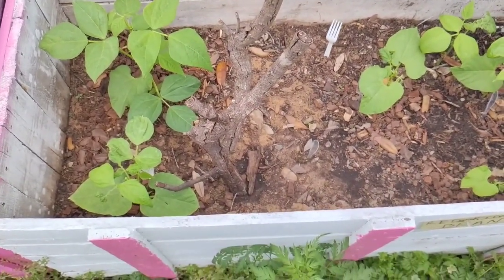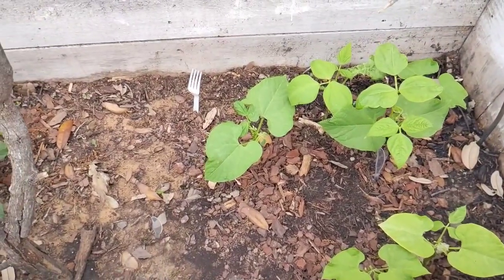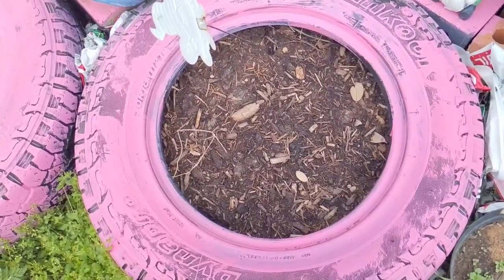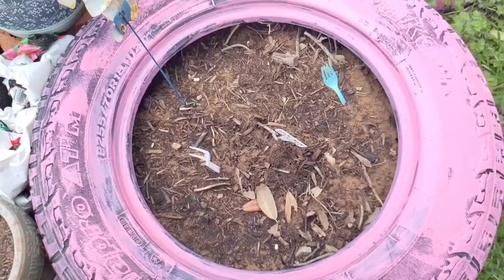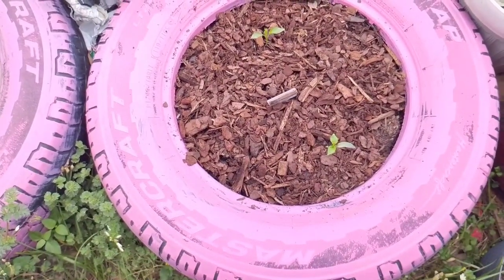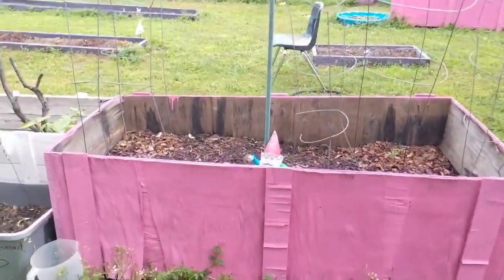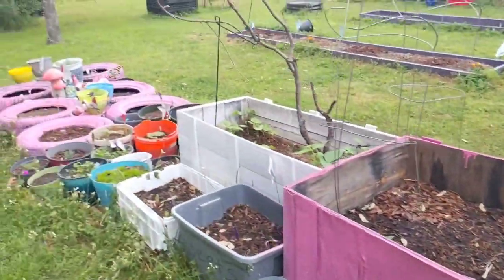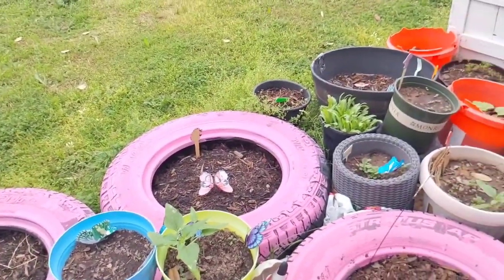🍅 survivalseeds2024 Update April 🧅 Hosted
On this channel I do gardening homesteading cooking traveling crafts reviews couponing and raising chickens.

Lazy DayZ Ahead with Jesse and Lisa 🌷🌻

Bushcraft Family 🌱

Breckenridge Texas 76424